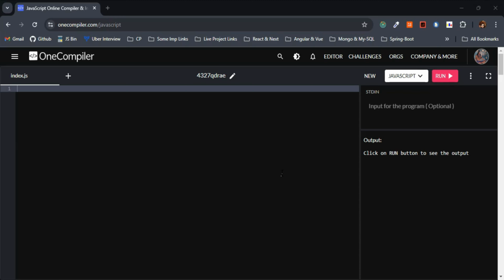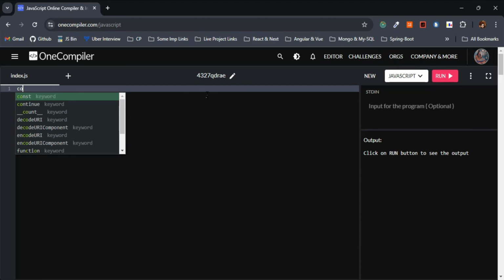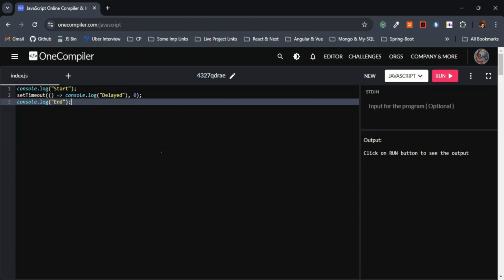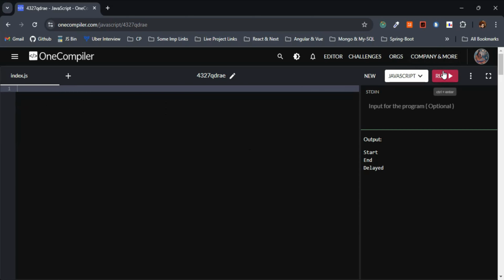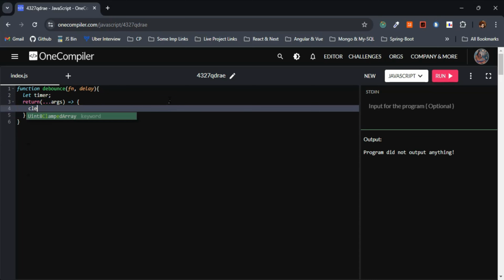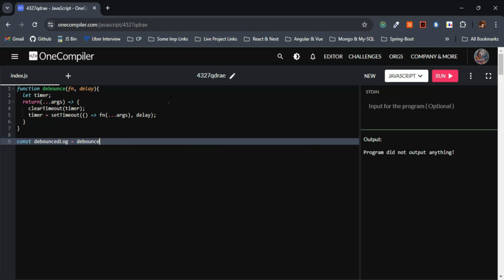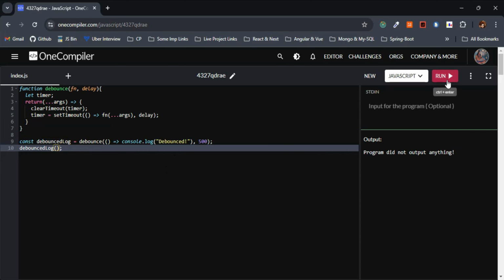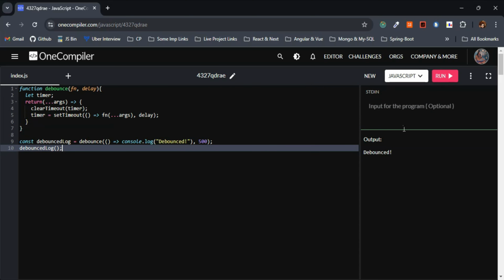44. JAVASCRIPT : Event Loop Optimization techniques